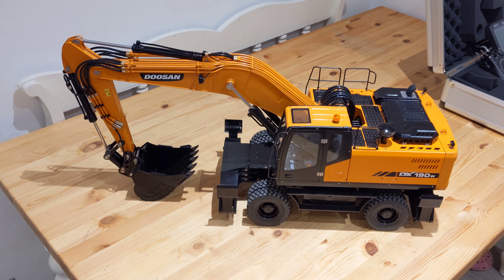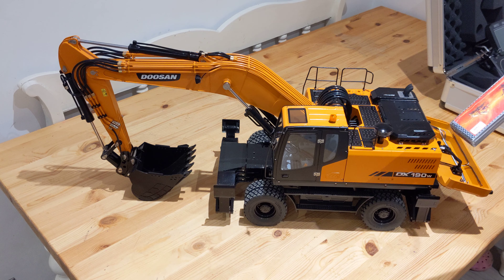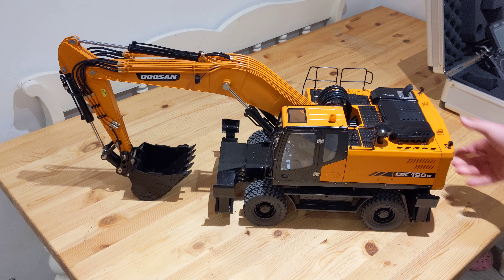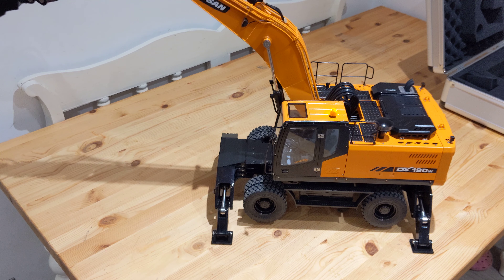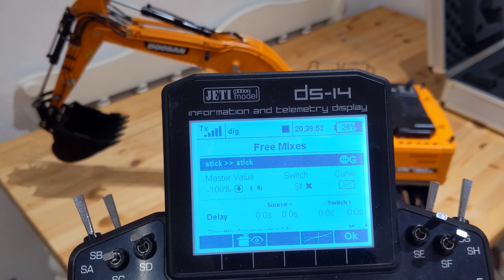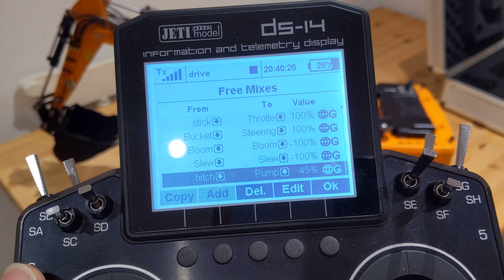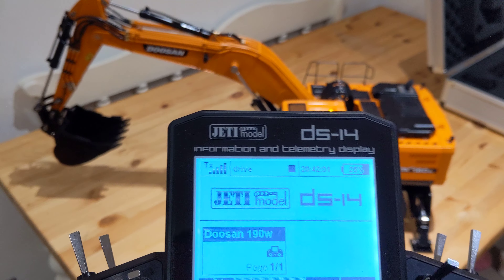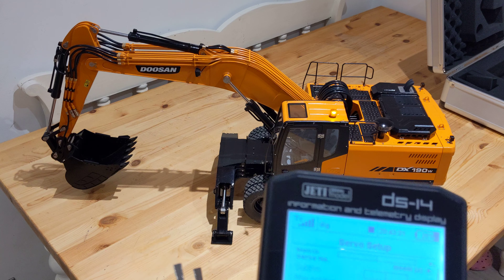LESU 1/14 RC hydraulic wheel excavator rubber duck build PART 14 IT'S finished!!!!!!